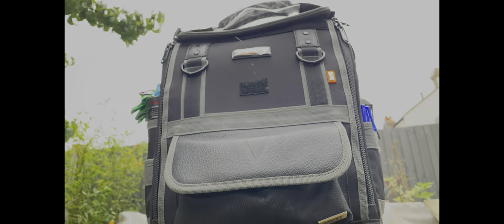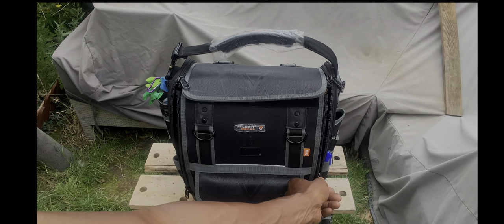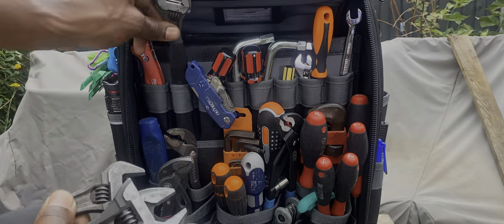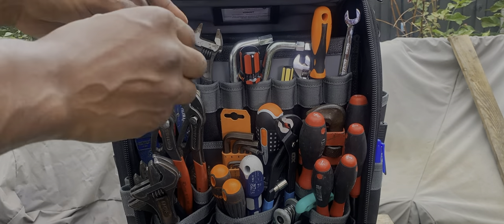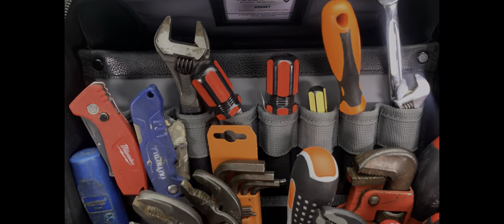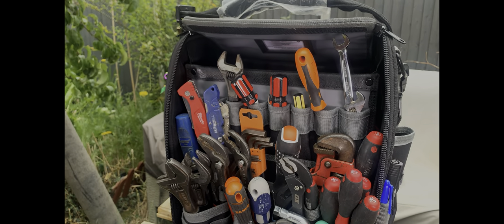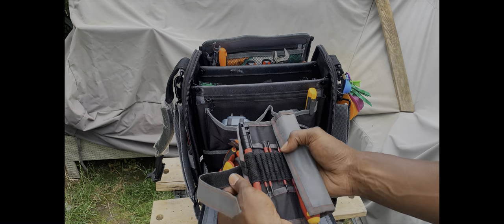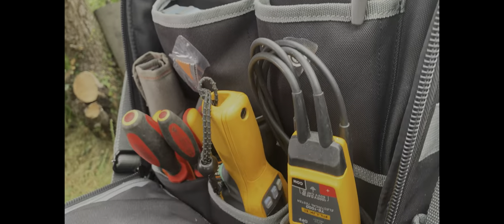PLUMBER TOOL BAG youtube tools#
bag tour of most of the tools which I use generally as a plumber everyday today jobs so I'm just gonna talk you through

MR London Plumber I do a range of different types of jobs property installing a central heating system changing radiators taps showers. I’m also Plumbing lecture as well. I post regular daily post on my Instagram which will be linked to be alone.

. I post regular daily post on my Instagram which will be linked to be alone.